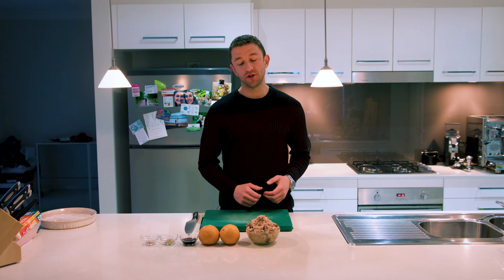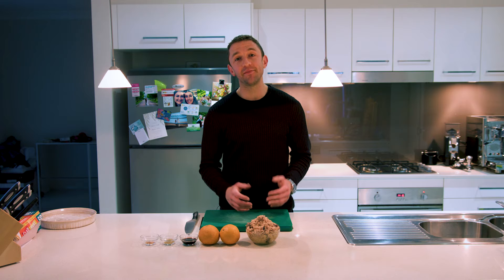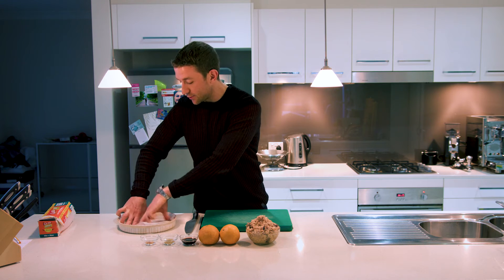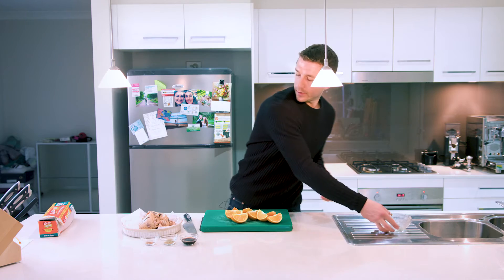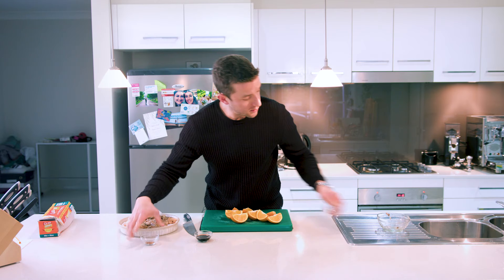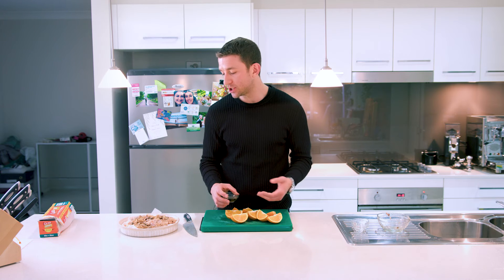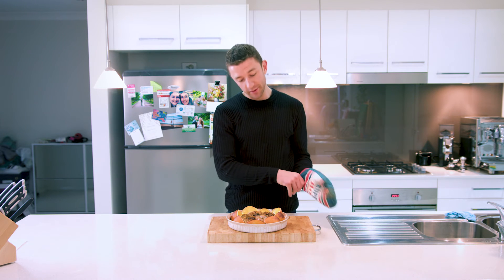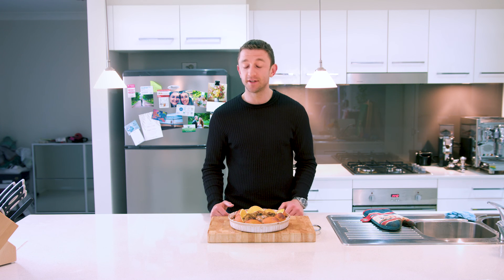Cook With Jase - Episode Ten: Baked Tinned Salmon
The ultimate fast and easy seafood spectacular will have you enjoying mouth-watering salmon in no time at all!

Another Cook With Jase gem that’s cost effective, tasty and simple as you like!

When salmon meets oranges and soy, the results are sure to bring a smile to your dial.